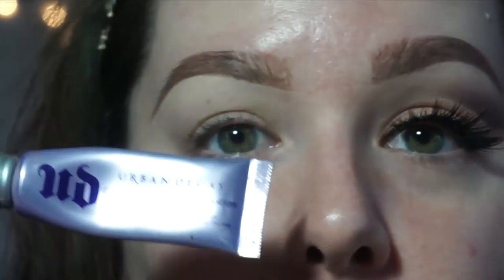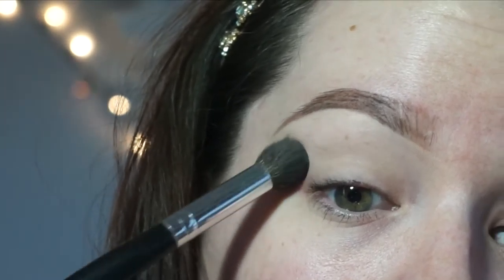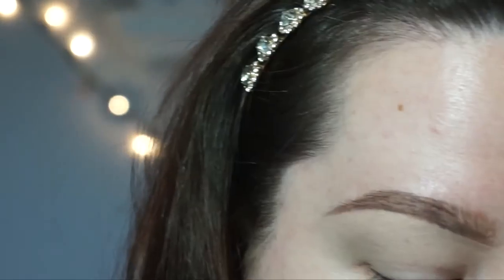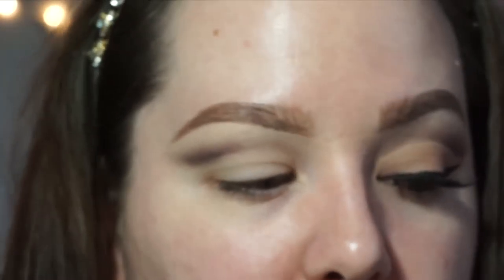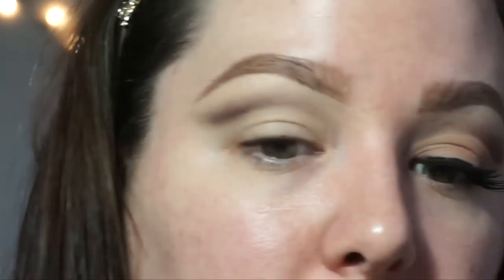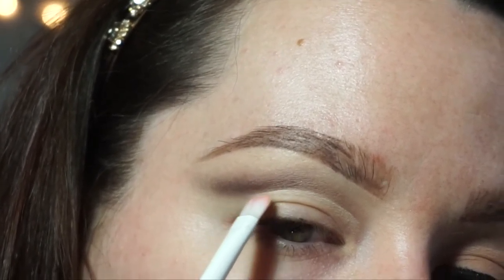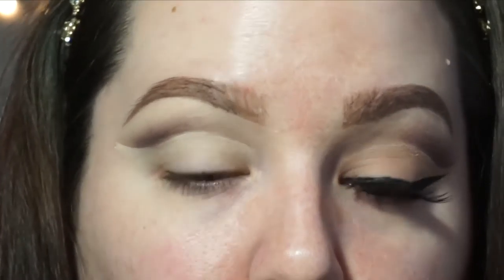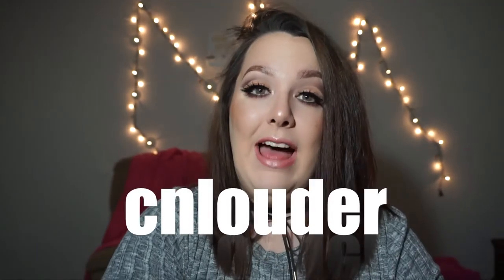How To Slay a Cut Crease | Chelsea Louder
I know a lot of people are curious as to how to achieve a cut crease look, so I thought I would make a broken down video, step by step, as to how I create mine! This, to me, is the easiest way to create one! I kept it simplistic with the color usage and by doing all mattes! But feel free to switch it up to shimmer or glitter or whatever your little heart desires!!
Let me know down below if this was helpful to you and give the video a thumbs up if you liked it!

↠ P R O D U C T S U S E D :

*FACE
Foundation : Anastasia Beverly Hills Stick Foundation in Warm Ivory
Concealer : Tarte Shape Tape in Fair Neutral
Setting Powder : IT Cosmetics Bye Bye Pores loose

*CHEEKS
Bronzer : NARS Laguna stick bronzer, Too Faced Chocolate Soleil
Blush : NARS Madly
Highlight : Tarte Exposed

*EYES
Primer : Urban Decay Primer Potion
Shadows : Tarte Tarteist Pro Palette
Liner : Wing/Kat Von D Tattoo Liner in Trooper, Milani Matte liquid liner // Water Line/Sephora Colorful Shadow and Liner in Secret Boudoir
Mascara : Make Up Forever Excessive Lash
Falsies : Sephora Fierce

*LIPS
NARS Rikugien

↠ M U S I C :

Sapphire - NIVIRO
Speed - Jim Yosef